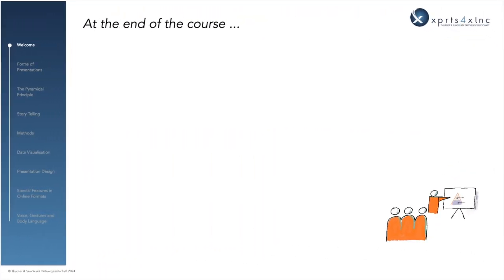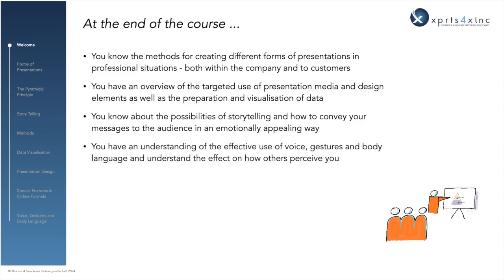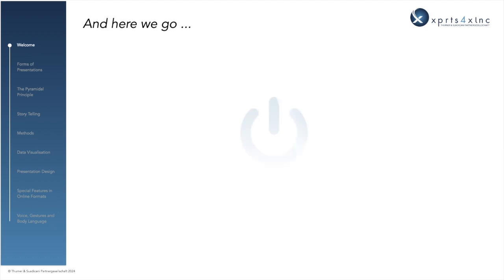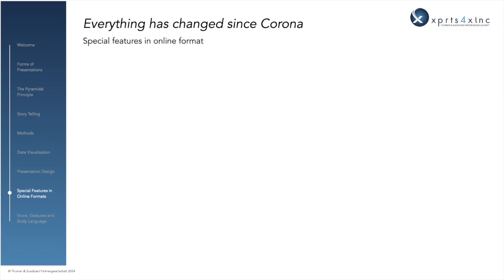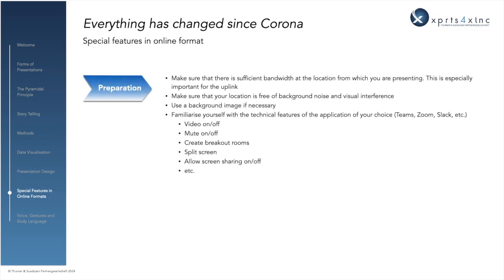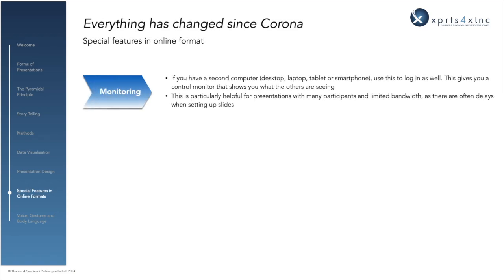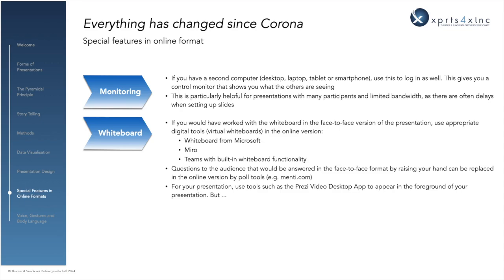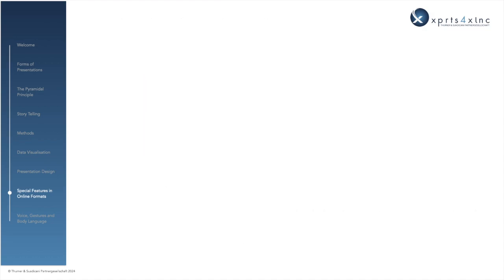Effective Presentation Part 7 Special Features in Online Formats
Our Effective Presentation video tutorial is a one-hour extract from our face-to-face training on the same topic. It teaches the basics for anyone who regularly gives presentations in a professional environment.
Part 7: Special Features in Online Formats